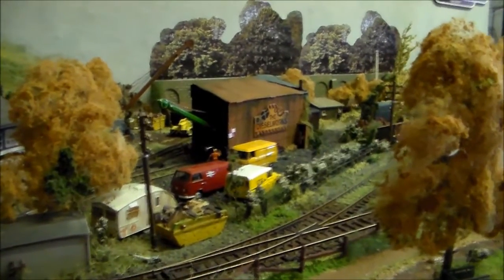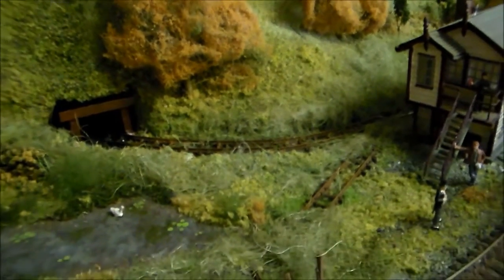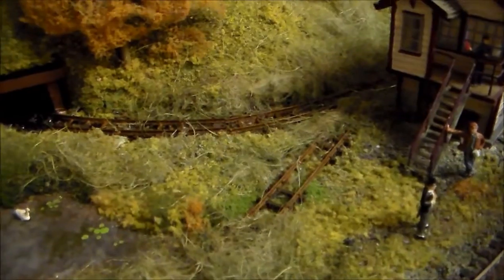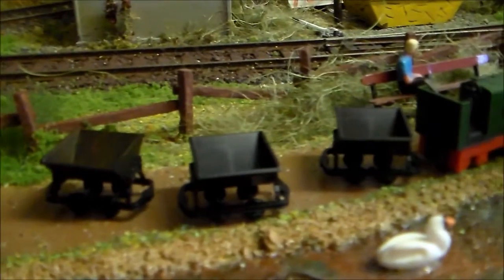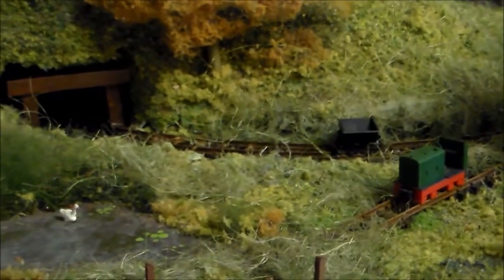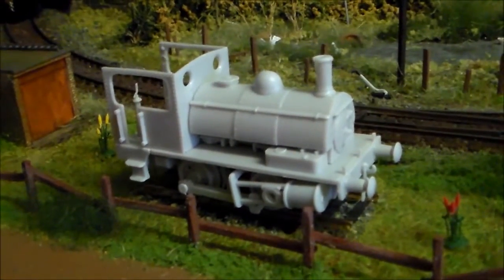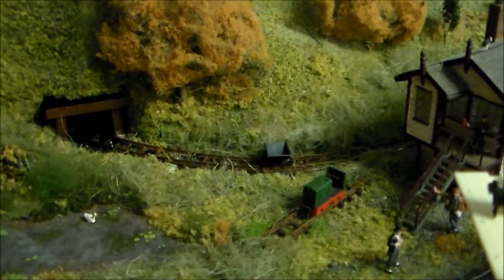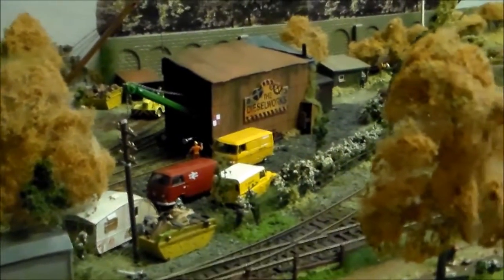Common Barn Update 32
Well, I know I said the layout was in a completed state, but I've changed an area again. Plus the Dapol Pug has been started :) enjoy